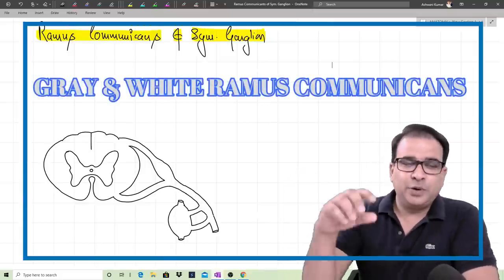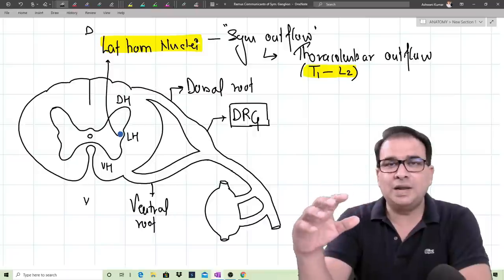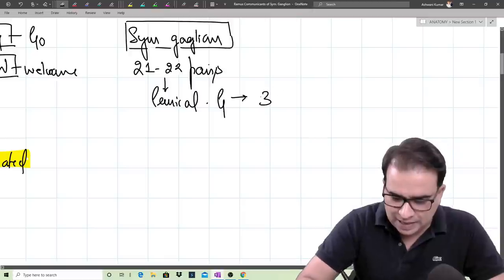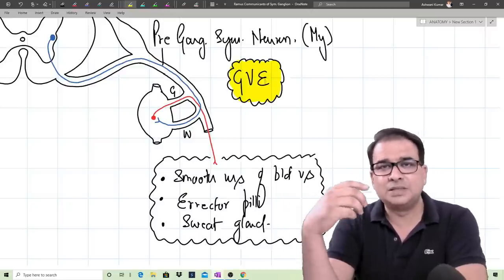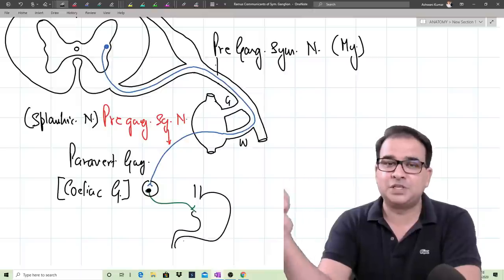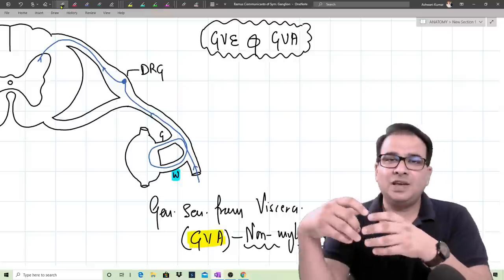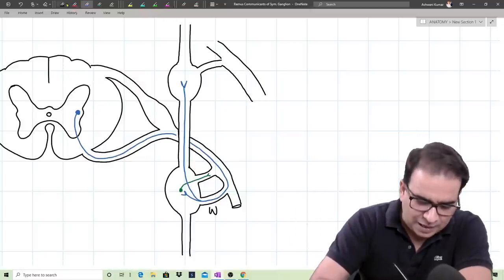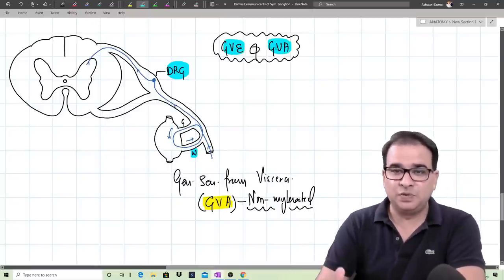RAMUS COMMUNICANS OF SYMPATHETIC CHAIN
Recorded form the LIVE SESSION on Facebook dated 18th June 2020. Video is about the white & gray ramus communicans, with emphasis on types of nerve fibres running through them and importance of sympathetic chain in the region devoid of preganglionic  sympathetic outflow.